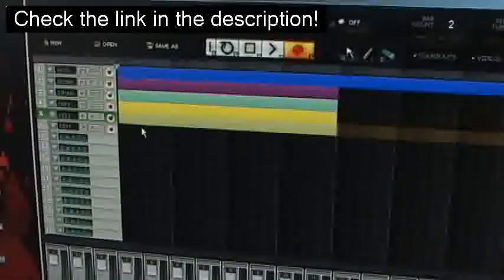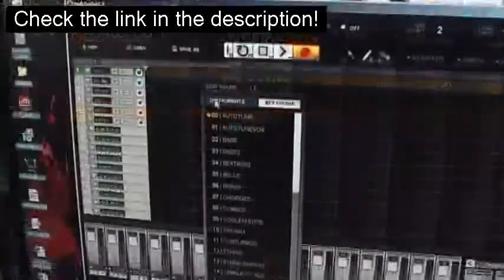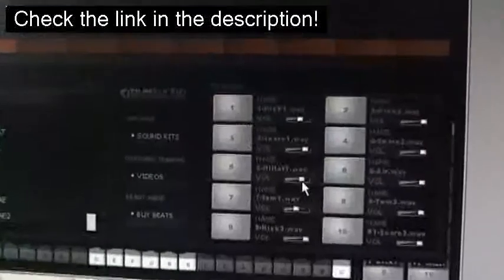New: DUBturbo 1.5 Is Here!!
A sleeker look, improved performance, tons of new kits - youll be making wicked urban beats FAST! Be on the lookout for more tease videos in the coming month - DUBturbo is fast becoming one of the best audio production tools for out there. Its a standalone beatmaker that overdelivers on quality, and the price is just silly compared to other sequencers on the market.

Grab a copy today  start making bangers!